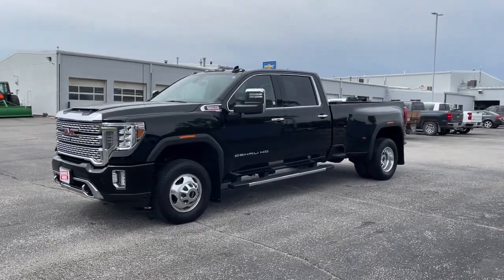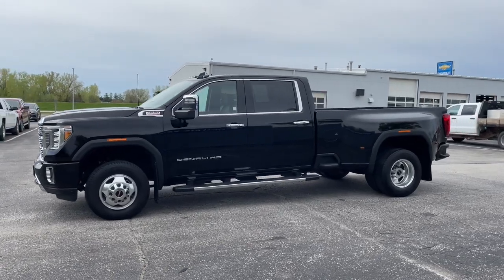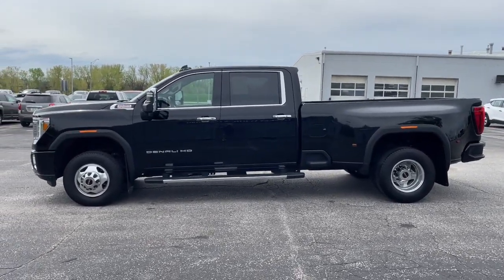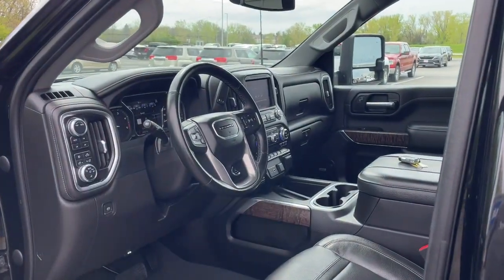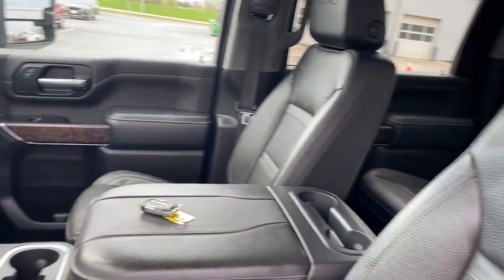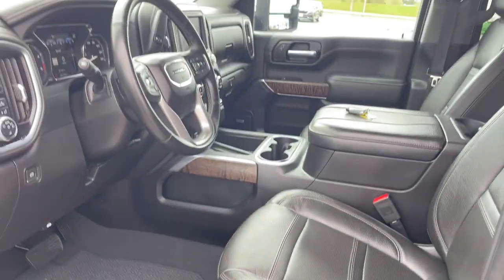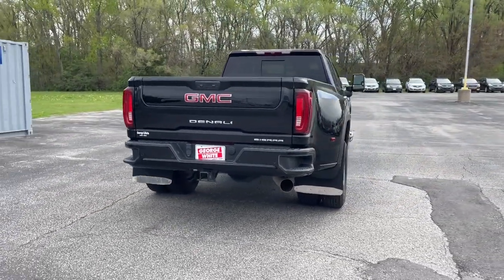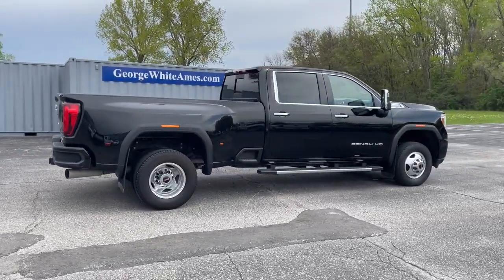2023 GMC Sierra_3500HD Ames, Boone, Story City, Marshaltown, Nevada Iowa A9795B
Onyx Black Used 2023 GMC Sierra_3500HD Denali available in Ames, Iowa at George White Chevrolet. Servicing the Boone, Story City, Marshalltown, and Nevada areas.

#{MAKE}
#{MODEL}
2023 GMC Sierra_3500HD Denali - Stock#: A9795B

1719 S. High Ave

Onyx Black 10-Speed Automatic 4WD Jet Black Leather. Odometer is 5491 miles below market average!br2023 GMC Sierra 3500HD Denali 4D Crew Cab 4WD 10-Speed Automatic Duramax 6.6L V8 TurbodieselbrbrbrGEORGE WHITE CHEVROLET - PRE-OWNED INVENTORY FOR AMES & ANKENY CHEVROLET CUSTOMERS George White Chevrolet is also your source for pre-owned Chevy cars and trucks. We have a large pre-owned inventory available. For used cars near Ankeny paired with amazing service visit our Ames Chevrolet showroom for a test drive today. You can use our site to view inventory find a quick quote or research leasing and financing options.
Preferred Equipment Group 5SA|3.73 Rear Axle Ratio|3.42 Rear Axle Ratio|Forge Perforated Leather-Appointed Seat Trim|10-Way Power Driver Seat Adjuster w/Lumbar|Driver Alert Package II|OnStar & GMC Connected Services Capable|Driver Alert Package I|120-Volt Instrument Panel Power Outlet|Bed View Camera w/2 Trailer Camera Provisions|Radio: AM/FM w/Prem GMC Infotainment System & Navi|Electric Rear-Window Defogger|Power Sunroof|Deep-Tinted Glass|Spray-On Pickup Bed Liner w/Denali Logo|6 Rectangular Chromed Tubular Assist Steps|Front License Plate Kit|LED Cargo Area Lighting|Integrated Trailer Brake Controller|Pickup Bed|Gooseneck/5th Wheel Prep Package|Heavy Duty Front Spring/Camper Package|2-Speed Active Transfer Case|Trailer Tire Pressure Monitor Sensors|220 Amp Alternator|Engine Block Heater|SiriusXM w/360L|Driver Memory|10-Way Power Passenger Seat Adjuster w/Lumbar|GMC Connected Access Capable|Power Front Passenger Windows w/Express Up/Down|Power Rear Windows w/Express Down|Keyless Open & Start|Power Door Locks|Power Front Windows w/Driver Express Up/Down|Remote Vehicle Starter System|Power Sliding Rear Window w/Defogger|Compass Located In Instrument Cluster|Floor-Mounted Center Console|Safety Alert Seat|Wireless Charging|Heated Driver & Front Outboard Passenger Seats|Heated 2nd Row Outboard Seats|Winter Grille Cover|120-Volt Bed Mounted Power Outlet|12-Volt Rear Auxiliary Power Outlet|Ventilated Driver & Front Passenger Seats|Heavy-Duty 80 Amp Battery|2 USB Ports Inside Console|2 USB Ports (First Row)|Signature Denali Grille w/High Gloss Black Mesh|Electrical Lock Control Steering Column|Manual Tilt-Wheel/Telescoping Steering Column|Exhaust Brake|Hitch Guidance w/Hitch View|Ultrasonic Front & Rear Park Assist|Following Distance Indicator|Forward Collision Alert|Rear Cross Traffic Alert|Automatic Emergency Braking|ProGrade Trailering System|Steering Wheel Audio Controls|Lane Change Alert w/Side Blind Zone Alert|Bose Premium 7 Speaker Sound System|2nd Row Dual USB Charge-Only Ports|IntelliBeam Automatic High Beam On/Off|Unauthorized Entry Theft-Deterrent System|In-Vehicle Trailering System App|HD Rear Vision Camera|HD Surround Vision w/2 Trailer View Camera Provisions|Polished Exhaust Tip|Lane Departure Warning System|Wi-Fi Hotspot Capable|Universal Home Remote|Wireless Phone Projection|Front Chrome Recovery Hooks|Ventilated front seats|Auto-dimming Rear-View mirror|7 Speakers|Compass|Exterior parking camera right|Auto High-beam Headlights|AM/FM radio: SiriusXM with 360L|Premium audio system: Premium GMC Infotainment System|Apple CarPlay/Android Auto|4-Wheel Disc Brakes|Air Conditioning|Electronic Stability Control|Front Bucket Seats|Front Center Armrest|Navigation System|Tachometer|Voltmeter|ABS brakes|Alloy wheels|Auto-dimming door mirrors|Automatic temperature control|Brake assist|Bumpers: body-color|Delay-off headlights|Driver door bin|Driver vanity mirror|Dual front impact airbags|Dual front side impact airbags|Front anti-roll bar|Front dual zone A/C|Front fog lights|Front reading lights|Front wheel independent suspension|Fully automatic headlights|Garage door transmitter|Genuine wood console insert|Genuine wood door panel insert|Heated door mirrors|Heated front seats|Heated rear seats|Heated steering wheel|Illuminated entry|Low tire pressure warning|Memory seat|Occupant sensing airbag|Outside temperature display|Overhead airbag|Overhead console|Panic alarm|Passenger door bin|Passenger vanity mirror|Power door mirrors|Power driver seat|Power passenger seat|Power steering|Power windows|Rear reading lights|Rear seat center armrest|Rear step bumper|Rear window defroster|Remote keyless entry|Security system|Speed control|Speed-sensing steering|Split folding rear seat|Steering wheel mounted audio controls|Telescoping steering wheel|Tilt steering wheel|Trac